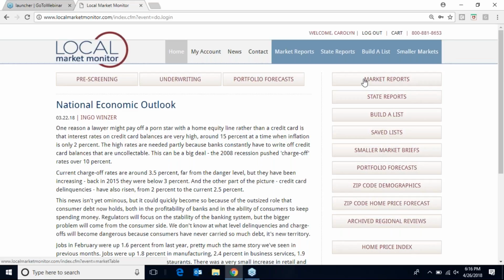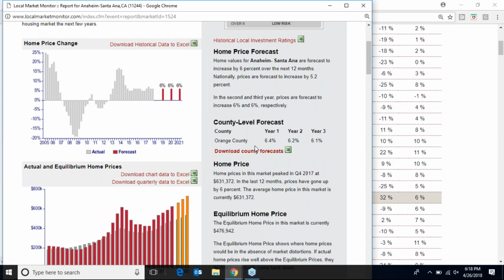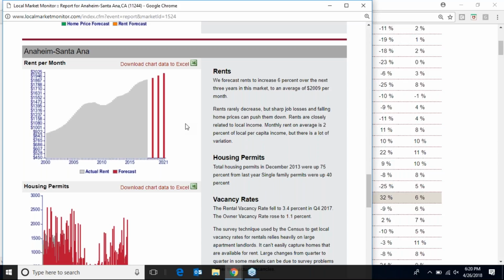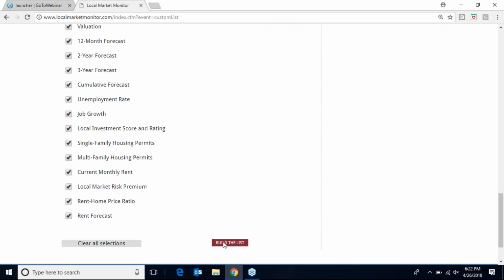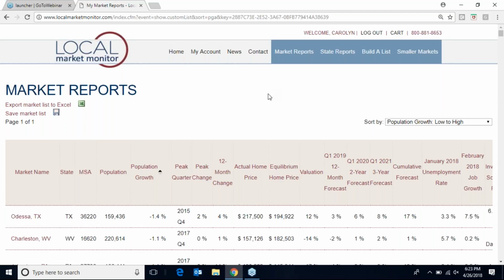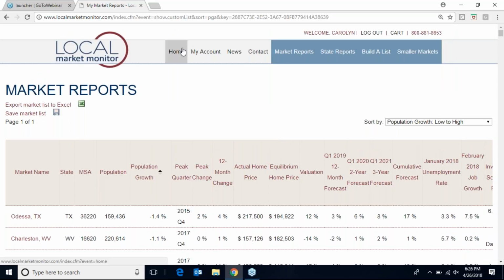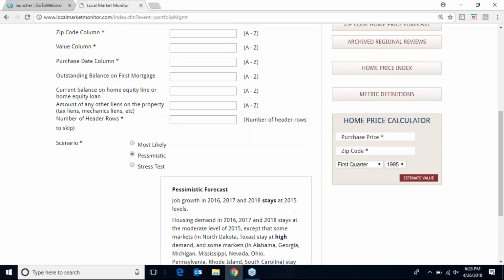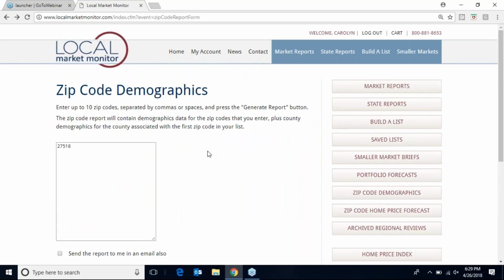Local Market Monitor Demo w/ Carolyn Beggs, VP of Operations